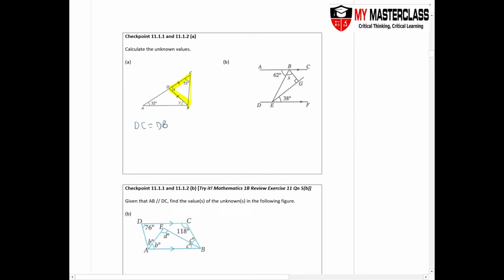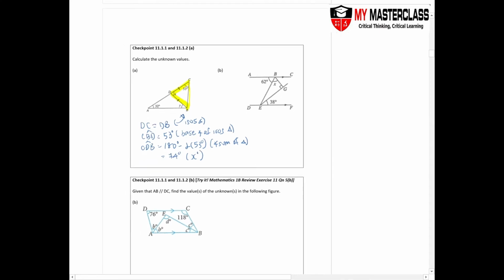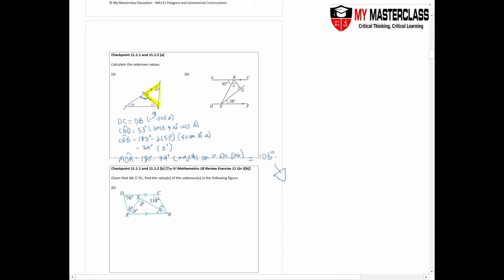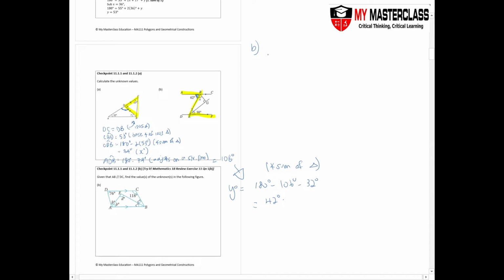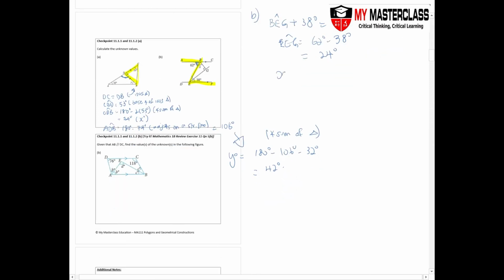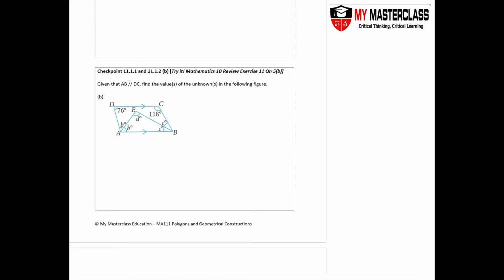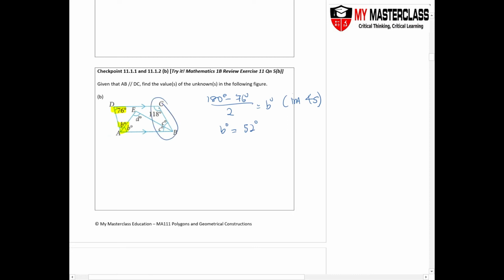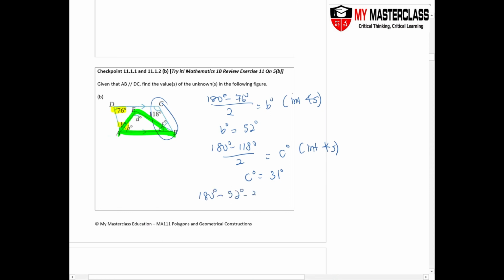Secondary 1/ IP 1 Mathematics: Finding Unknown Angles